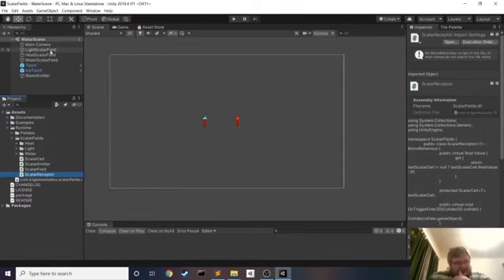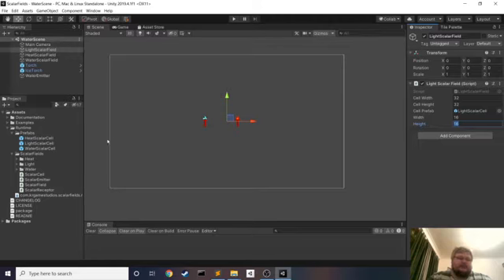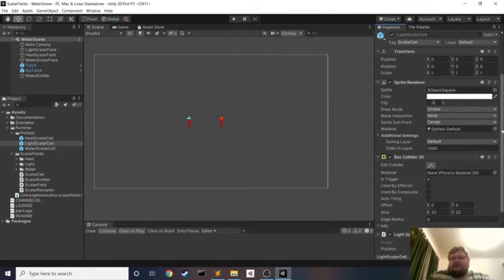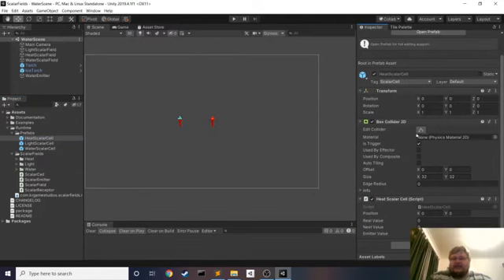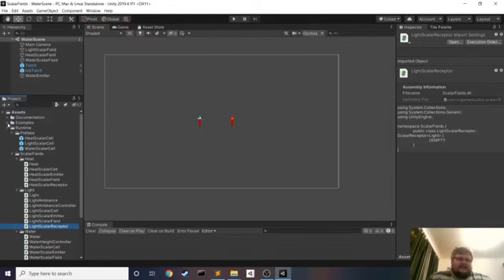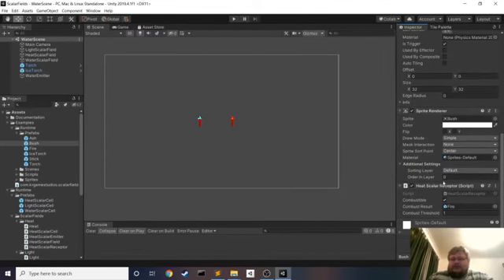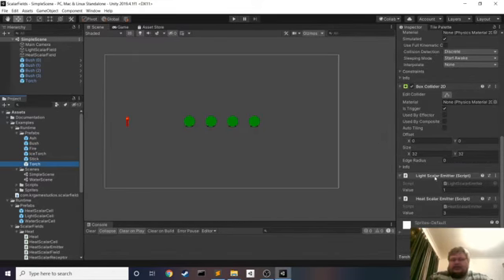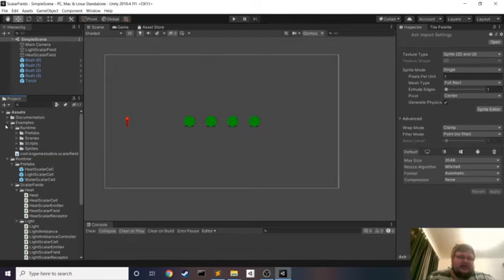Scalar Fields Demo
A scalar field is a 2 dimensional array of values, which can be used for various different purposes such as lighting, heating, and water depth. Ideal for systemic games built in unity, there are pluggable components that can be combined to create dynamic objects in the world such as torches, exploding bombs, ice-wands, etc.

Documentation and examples are included.